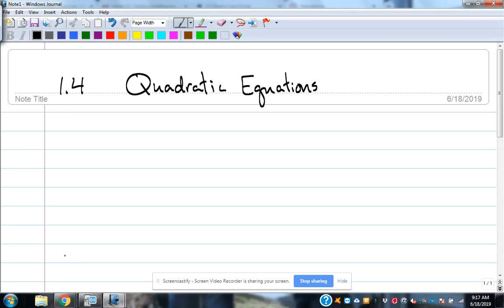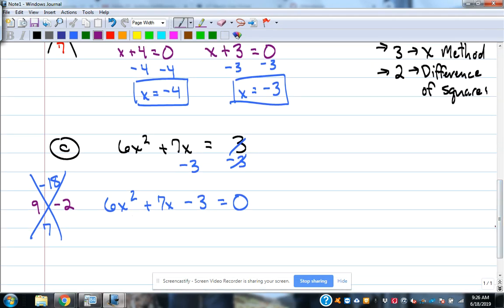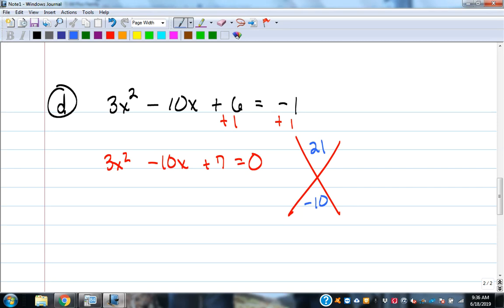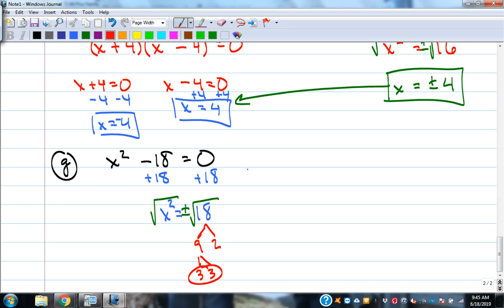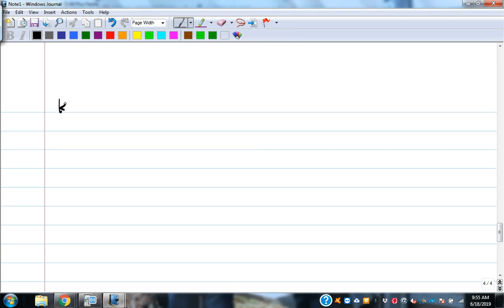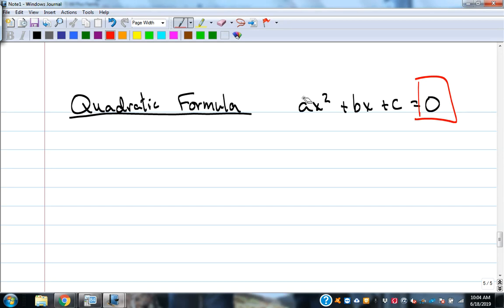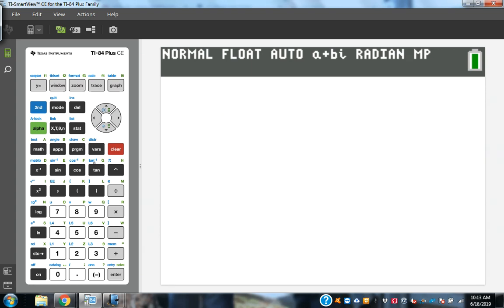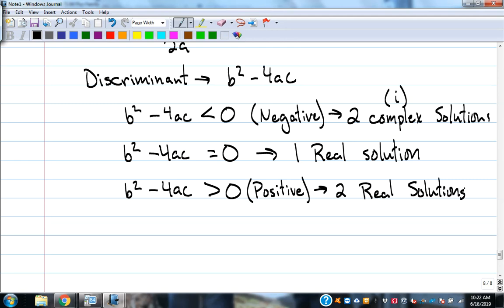Math 100 SU2019---1.4 Quadratic Solving